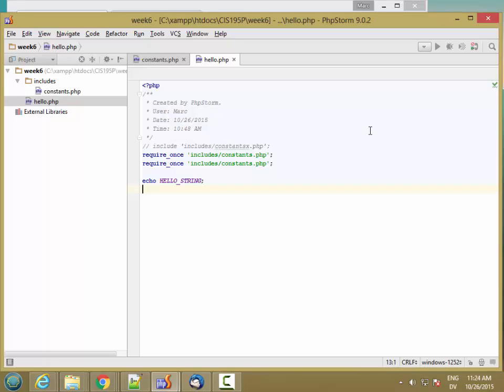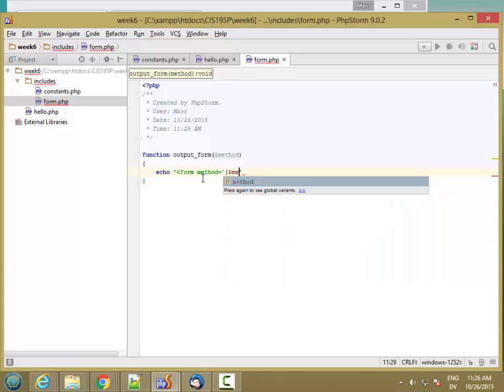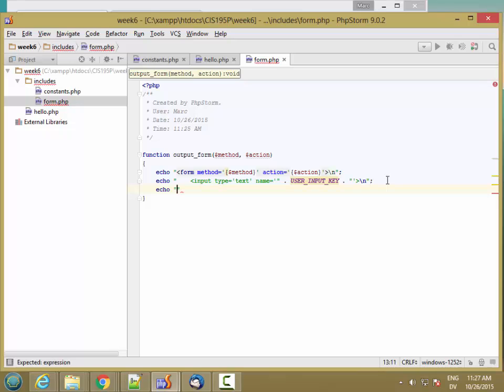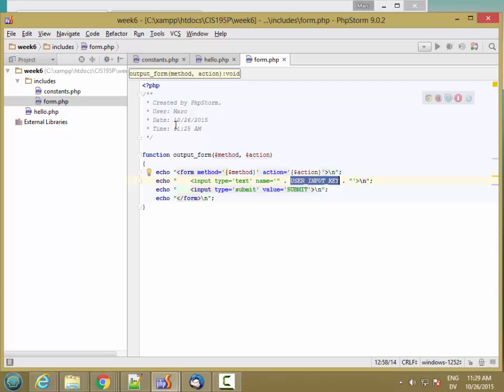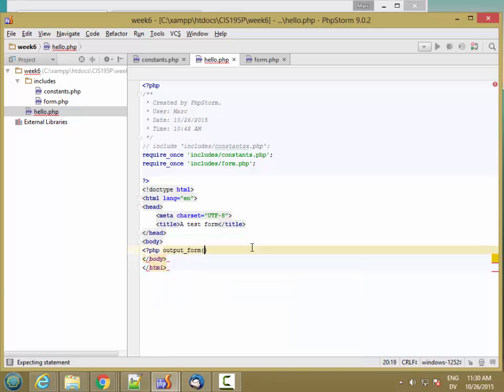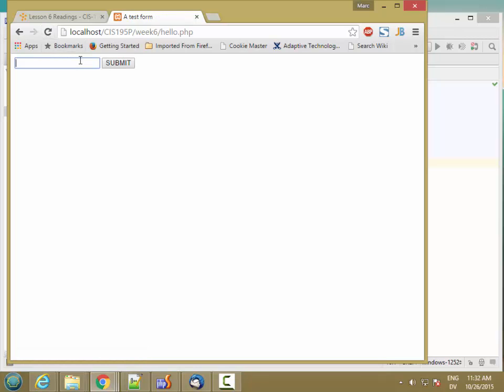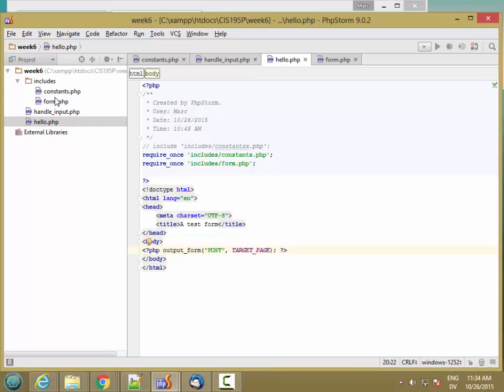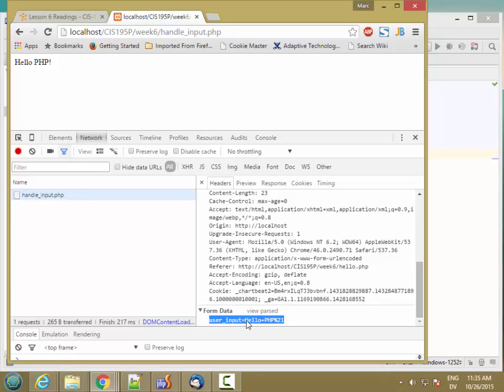195P Post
CIS 195P Post - Using POST method with PHP.